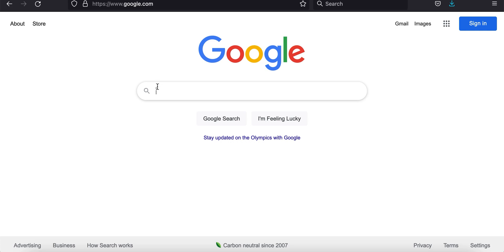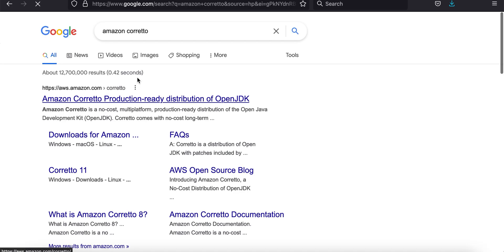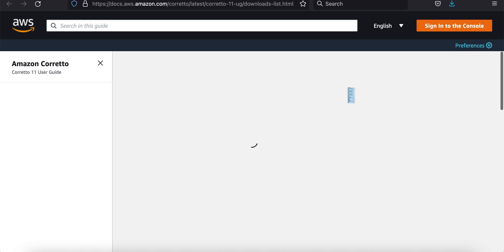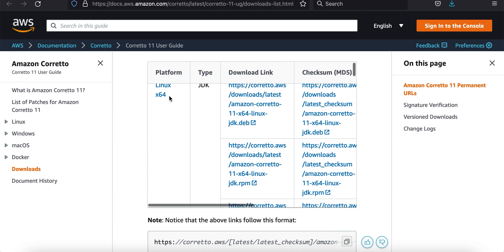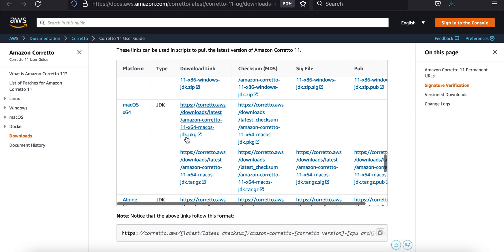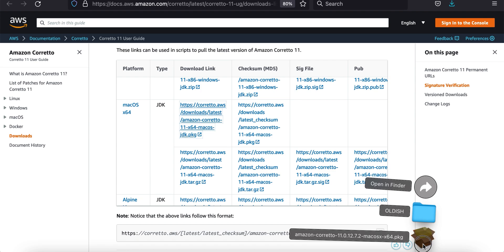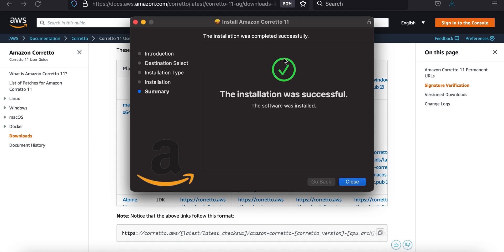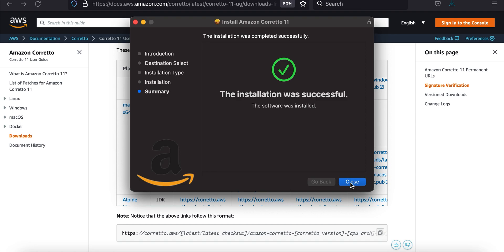Installing Amazon Corretto On Mac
Installing Amazon Corretto 11 on macOS